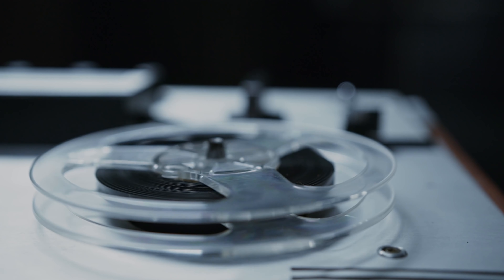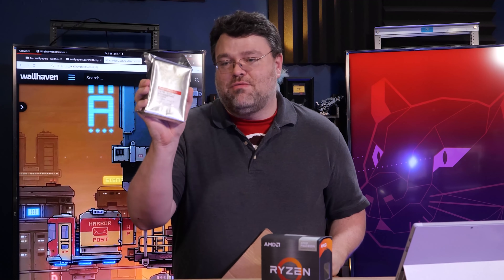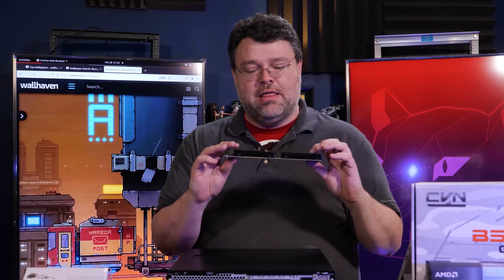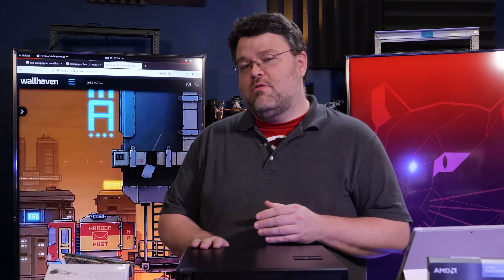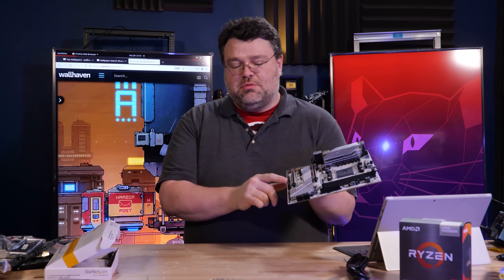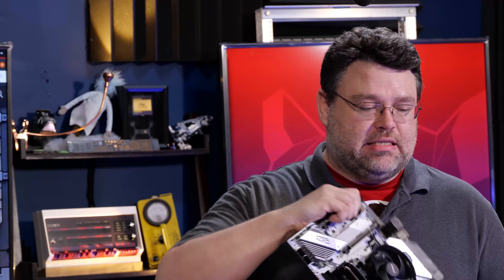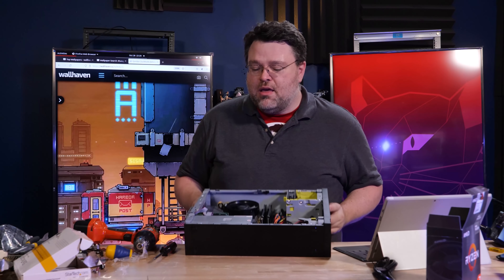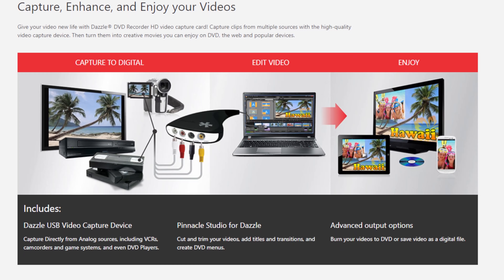DAT Build Doh! PC Build for Archival Digitization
Family gatherings edge ever closer as the holiday season progresses, and the inevitable reminiscing on times past means breaking out the old family tapes. To save time and history, Wendell has built a pc to turn those analog recordings into digital time capsules!

Check us out online at the following places:
Intro and Outro Music: "Earth Bound" by Slynk
Other Music: "Lively" by  Zeeky Beats